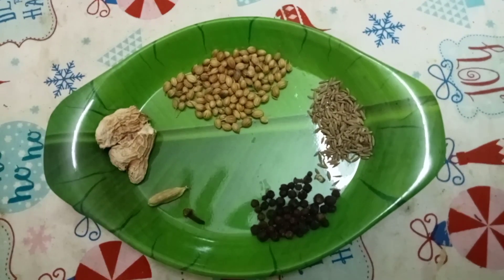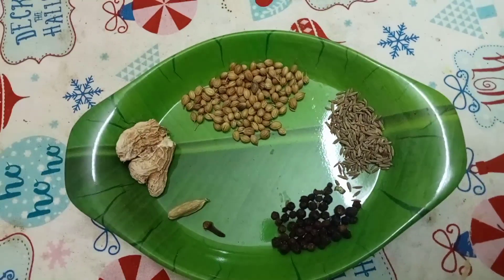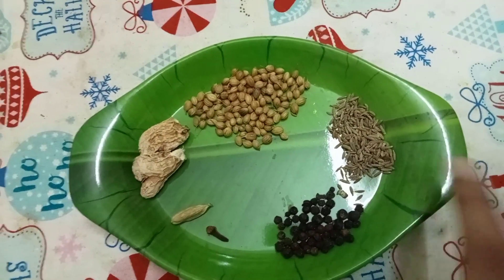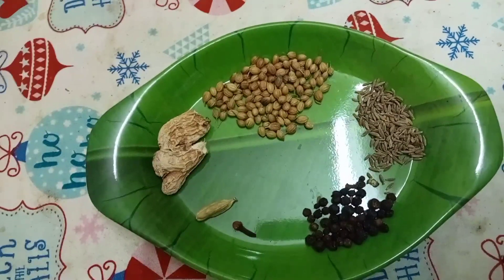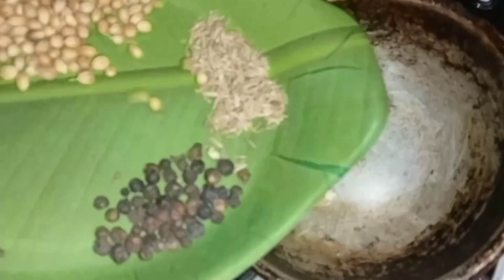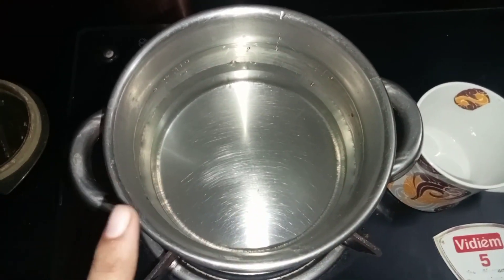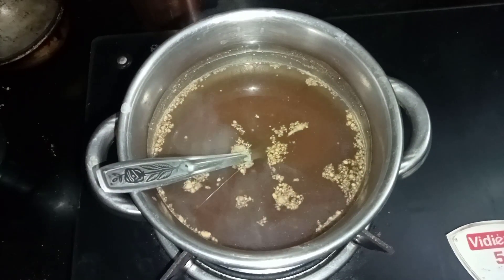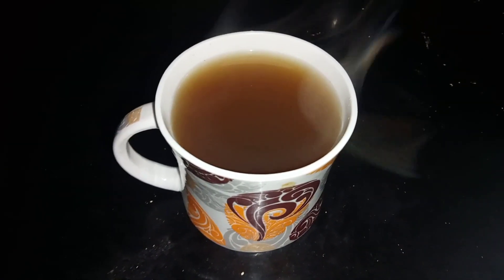சுக்கு மல்லி காபி குடிப்பதால் கிடைக்கும் நன்மைகள்.